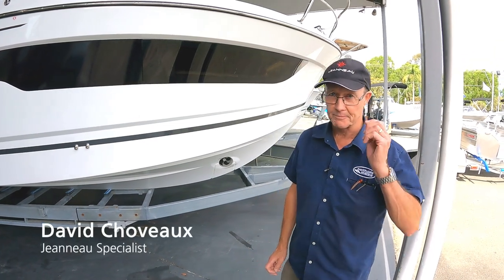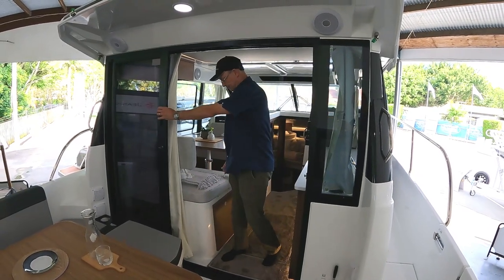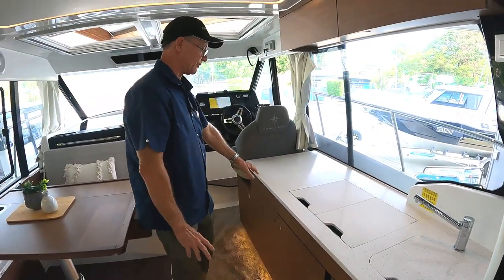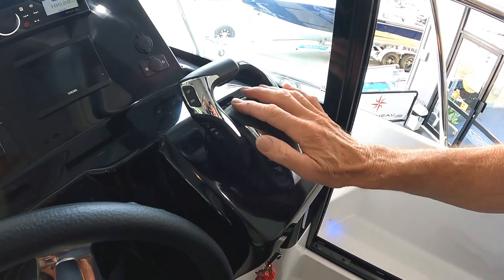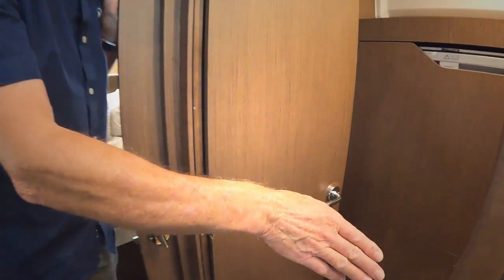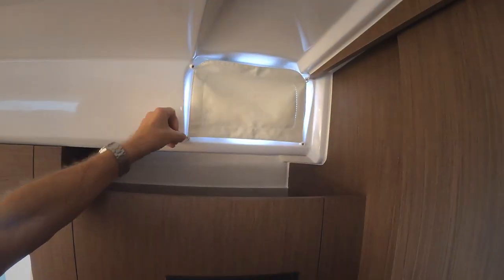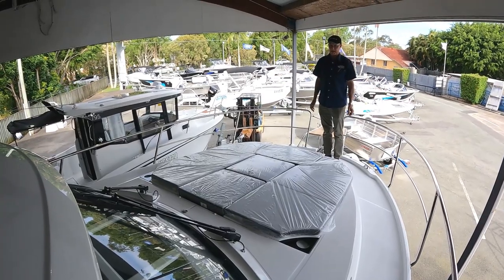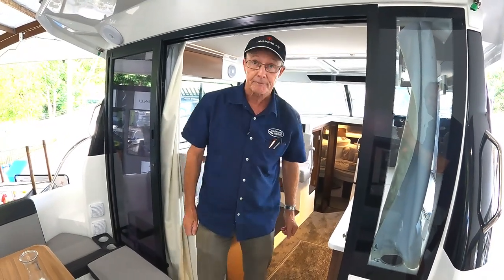Walk-through of Jeanneau Merry Fisher 1095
Walk-through of Jeanneau Merry Fisher 1095 with Northside Marine's Jeanneau specialist, David Choveaux